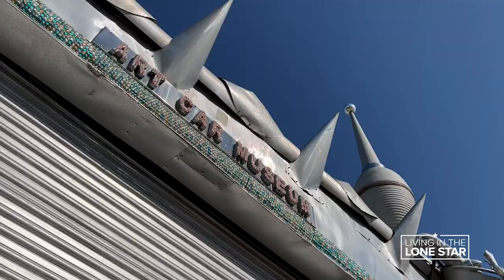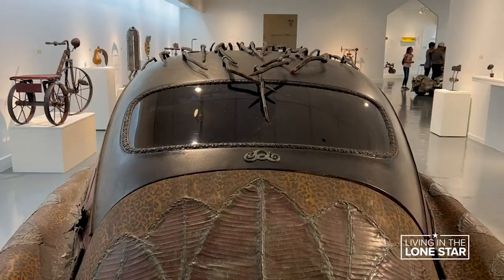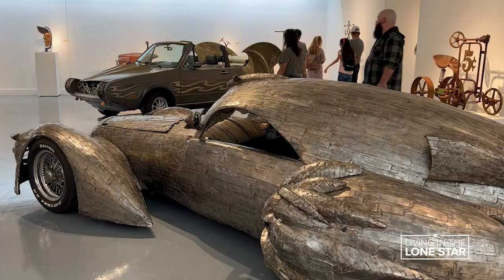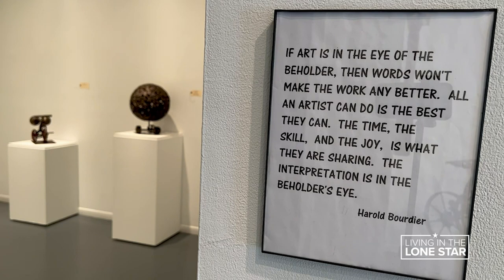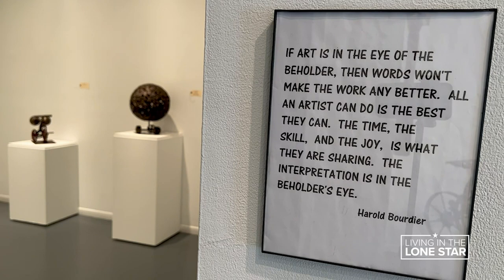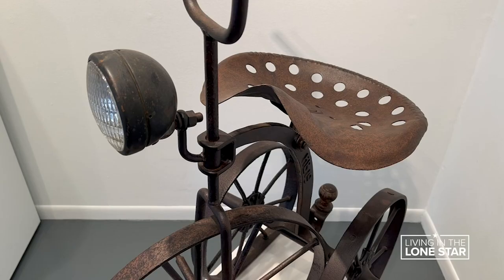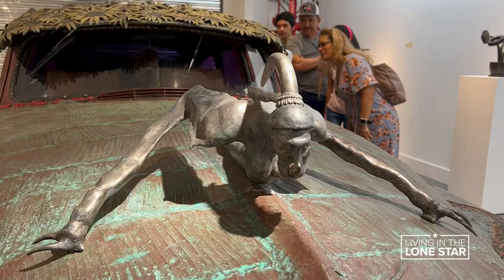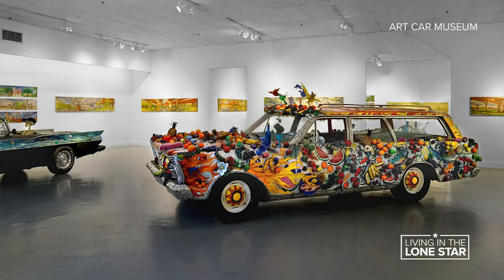Houston's Art Car Museum: One-of-a-kind Houston museum mixes art & art cars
Houston's Art Car Museum: The Art Car Museum owns 20 or so award-winning art cars, which it rotates for the public to check out all year long.

📷 SEND US YOUR PHOTO + VIDEO: Did you visit the Art Car Museum? Share your experience with us using the Near Me feature in the KHOU 11 mobile app! It could be featured in our next video.

--- RELATED LINKS ---